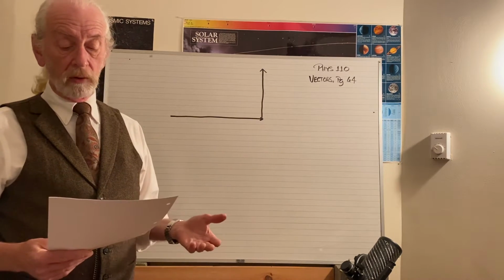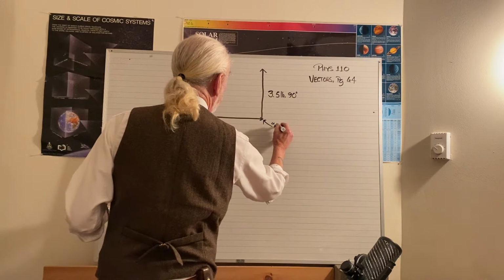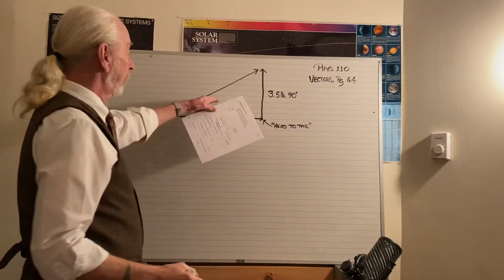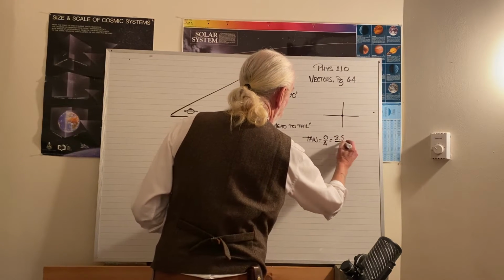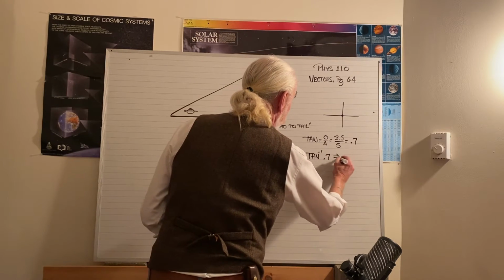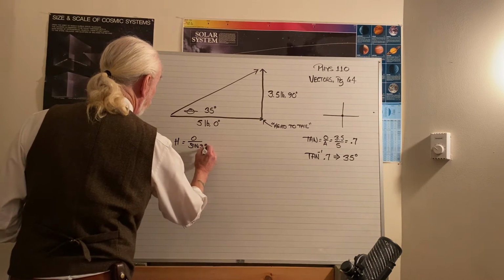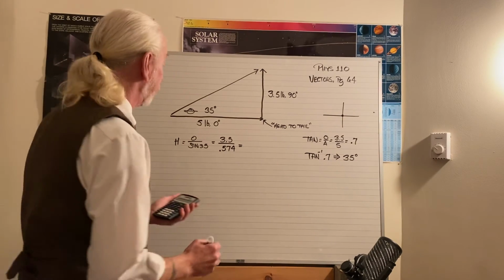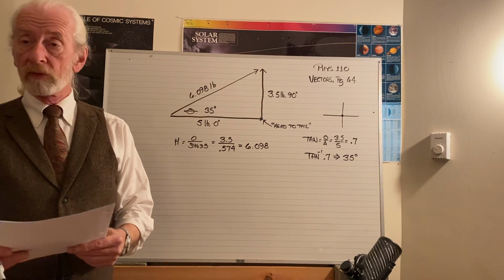Prof Kevin Kimball-SMCC-Phys110-Vectors